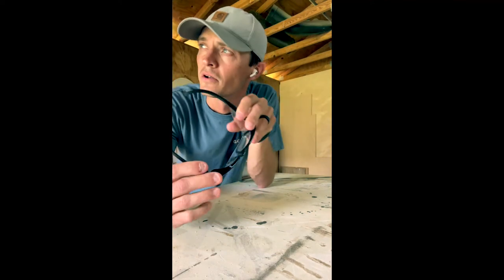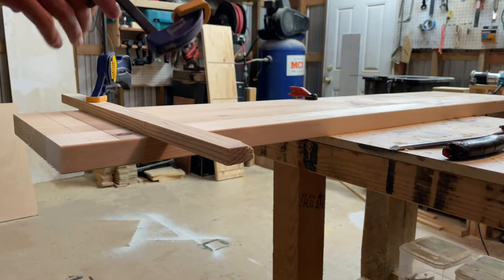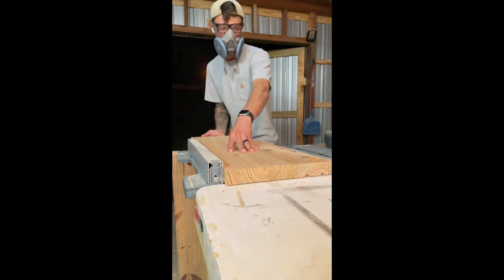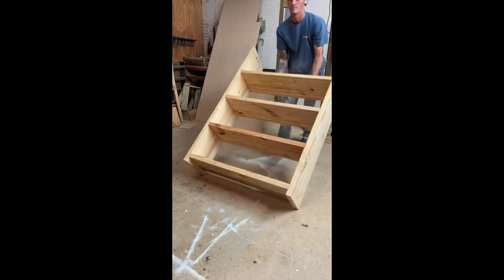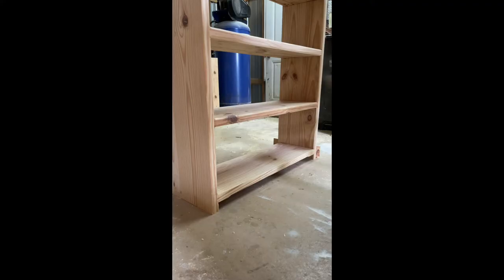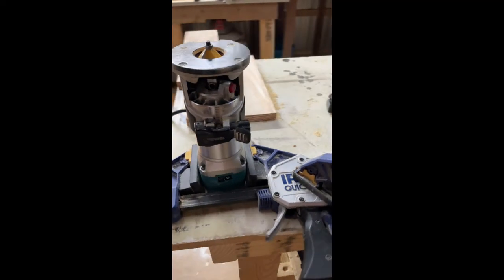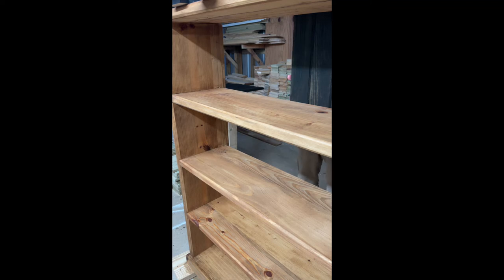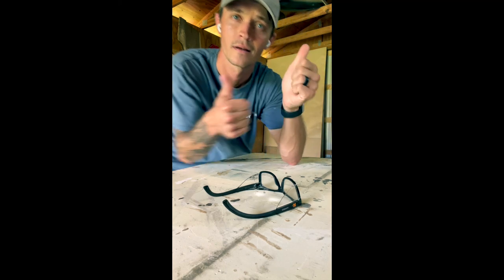From the Scrap Pile to the Classroom! Easy Bookcase Build!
Easy, looks good, cost efficient (cheap) and quick! My wife is an awesome school teacher who goes above and beyond. With the school year approaching fast, she asked if I would build her a bookcase for her classroom and all her class books.

Only catch, she wants to spend a whopping $0 on this bad boy!

So with that in mind I scavenged the shop for any boards I could glue, rip or cut down to make it happen!

Let me know what you guys think! I would love some feedback!

- Keith

Materials: Pine / Titebond III / Brad nails
Stain: Minwax - Golden Oak / True Black